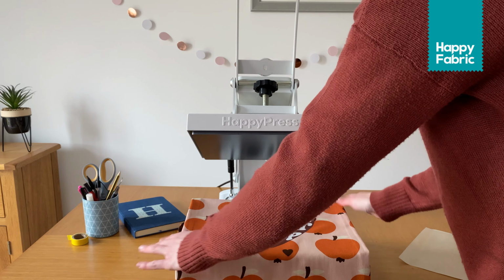DIY Personalised Tote Bag | HappyFabric UK X ByGraziela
We have teamed up with ByGraziela Fabrics to bring you a fabulous fabric and vinyl project. Watch us sew ByGraziela's NEW fabric into a tote bag AND decorate the front using our HappyFlex Heat Transfer Vinyl. See how the project comes together step by step from fabric to a finished bag!

Enter our collaborative Giveaway at 5pm to win a Fabric and Vinyl Bundle to make your very own tote bag or personalised creation! Head over to our Giveaway on our Instagram pages to find out how you could win at 5pm today!

Happy Fabric is a UK craft supplies company that manufactures iron-on heat transfer vinyl (HTV) and heat presses. Our vinyl can be hand-cut or used with a Cricut, Brother or Silhouette machine. The vinyl is then ironed on in 10 seconds with a domestic iron or a heat press, available from £1.70. HappyPress 4 out now.